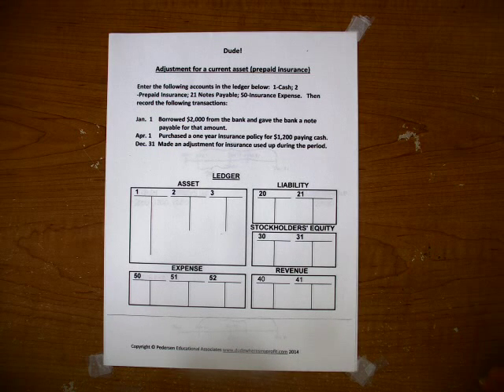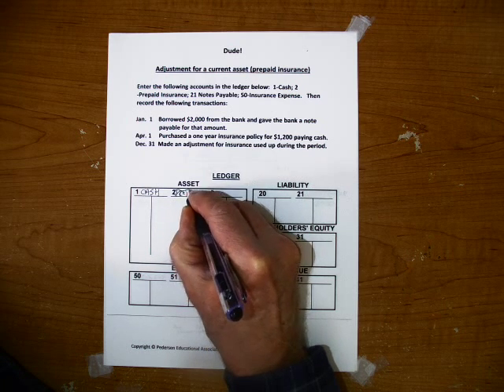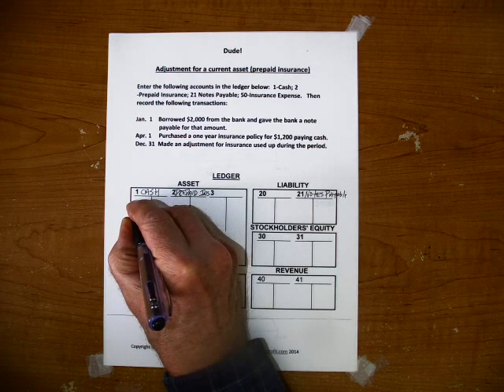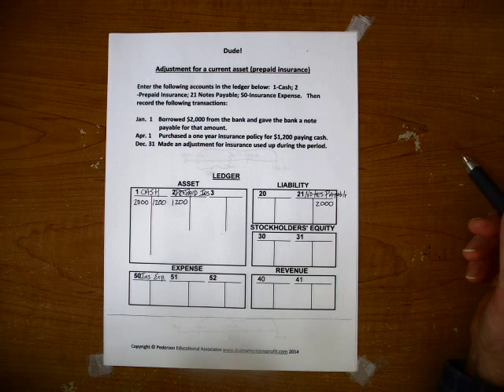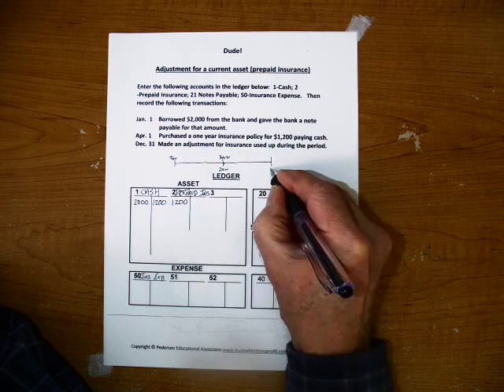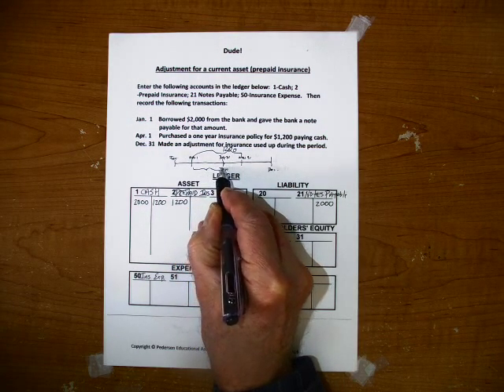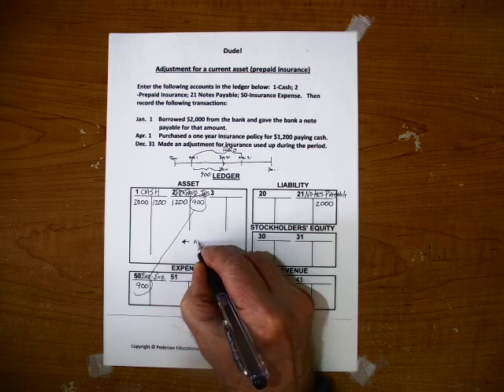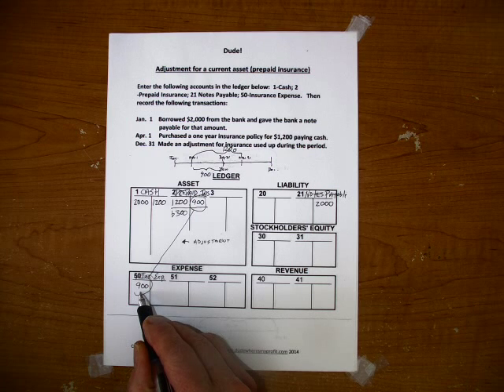The Accounting Cycle: Prepaid Insurance Adjustment Tutorial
Using T accounts, this tutorial describes the adjustment process for Prepaid Insurance and Insurance Expense.  The adjustment is prepared at the end of the period and will update the balances in these accounts prior to the preparation of the financial statements.